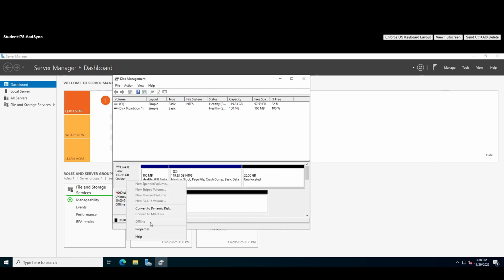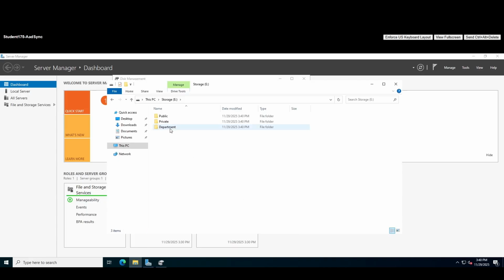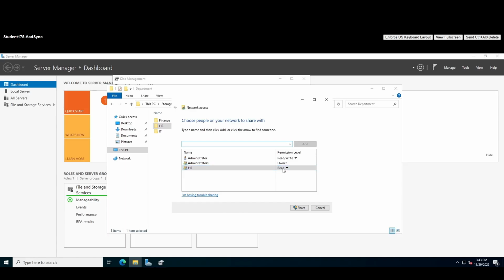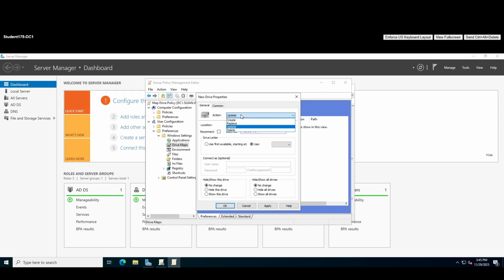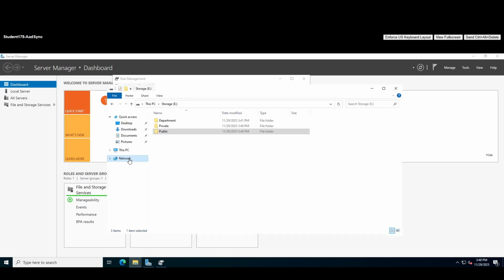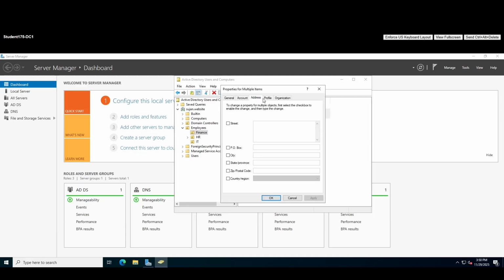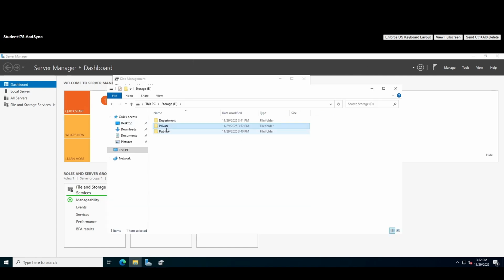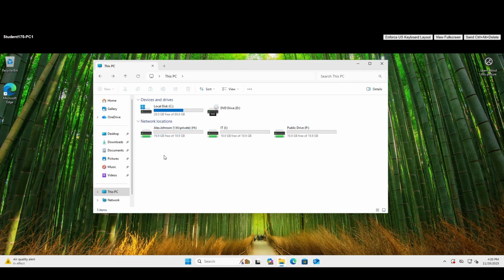Creating Shared Mapped Drives Using Group Policy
Steps into creating Mapped Drives Using group policy